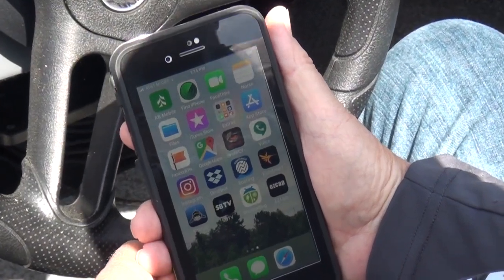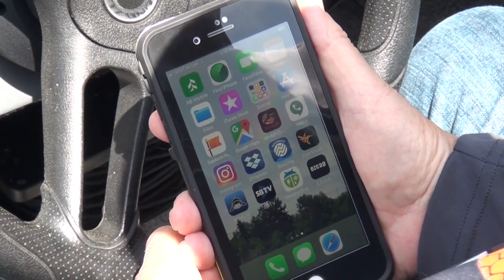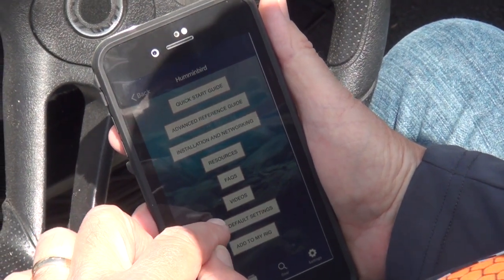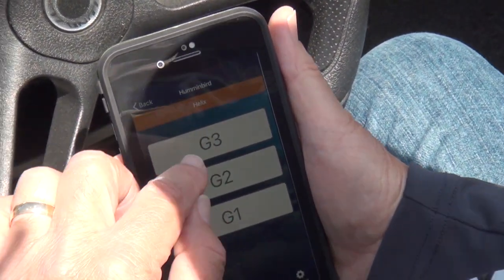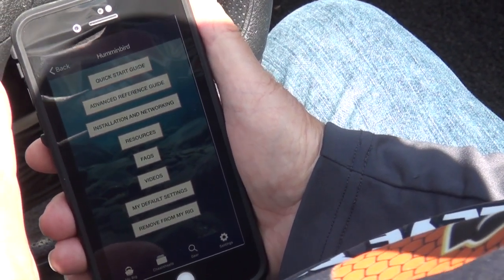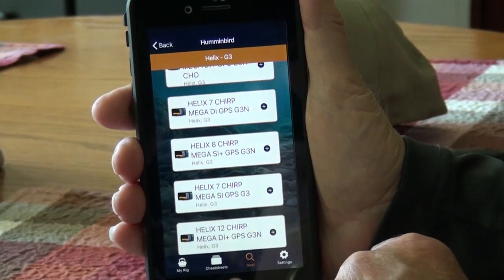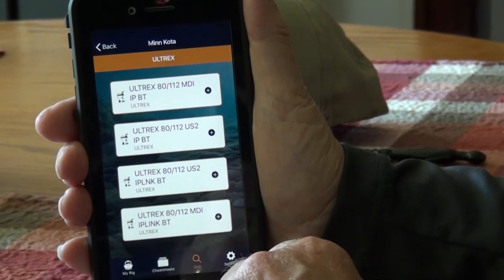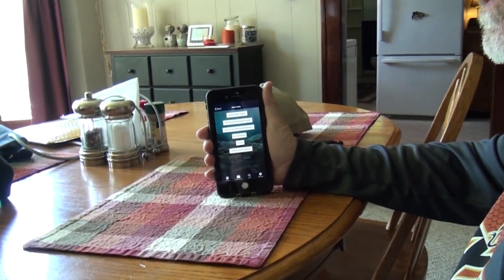Setting up My Rig in The Rip A Lip Ap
Learn how to quickly and easily setup, tweak and dial-in your marine electronics with RipaLip University!  This is the basic free app set up.